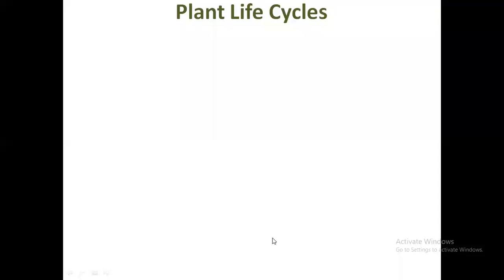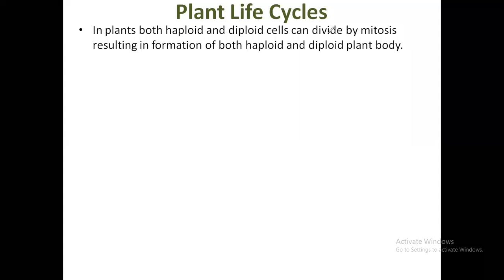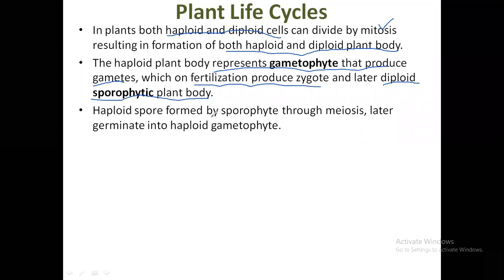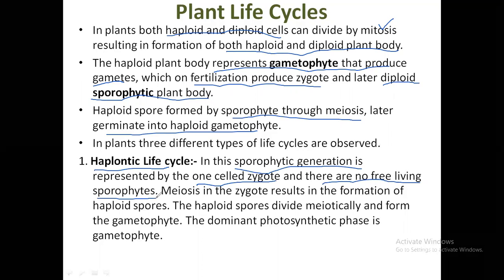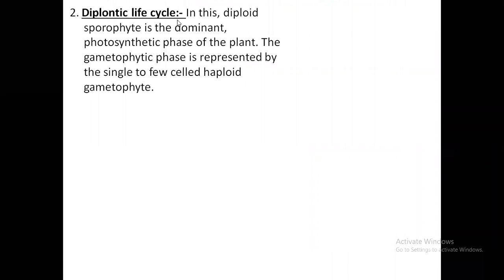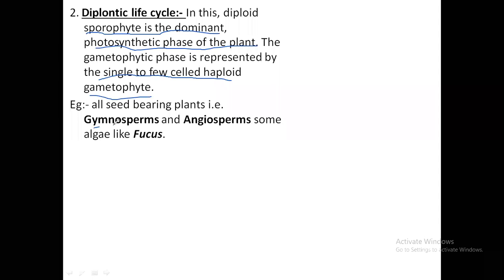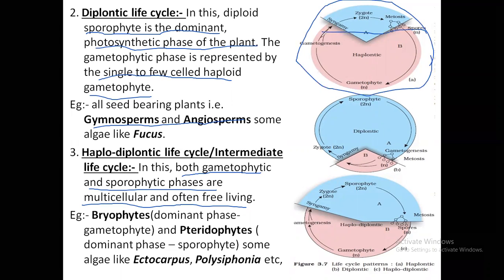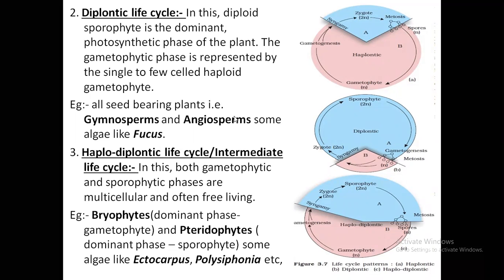XI Chapter 3 Topic 14 - Plant Life Cycles